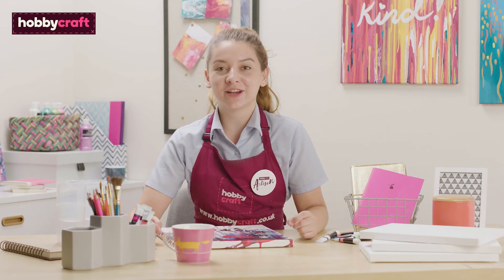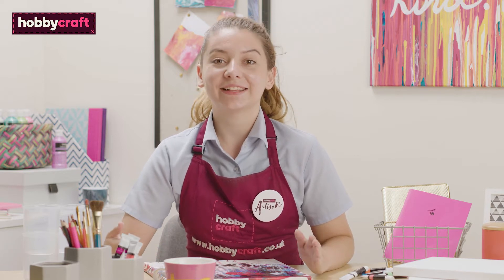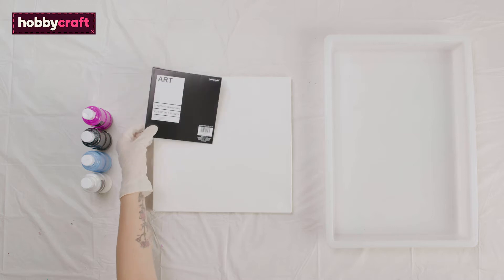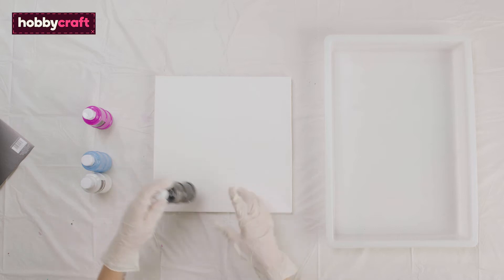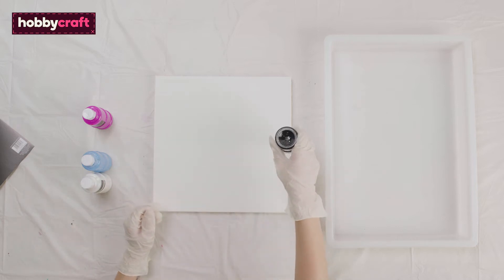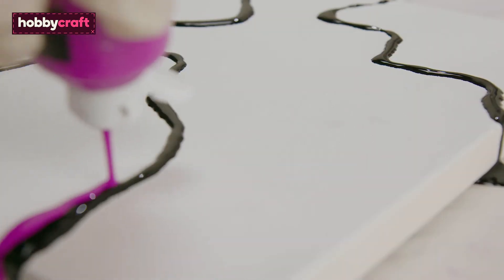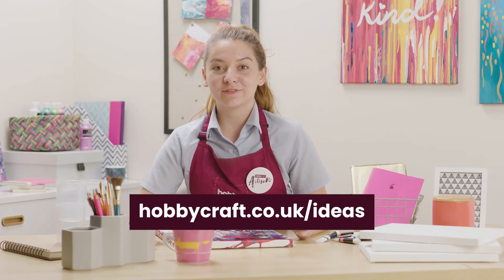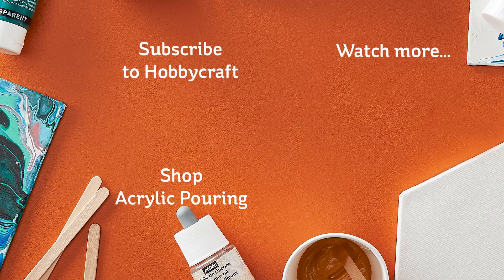Clean Pour Technique Tutorial | Get Started in Fluid Art | Hobbycraft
Try acrylic paint pouring in a whole new way with the clean pour technique! This is a great way to get creative within the world of fluid art, experimenting with easy ideas to make your next masterpiece even more unique.

Watch as Hobbycraft Artisan and artist Aimee Gray demonstrates the clean pour technique in a few simple steps. This approach to fluid pouring involves applying colour directly onto the canvas and then manipulating them once they’re applied. Choose your favourite shade combinations and watch them merge into incredible patterns.

You’ll need pre-mixed colours (acrylic paint and pouring medium), as well as your canvas to craft along! This is a great way to experiment with colour as you begin to master fluid art.